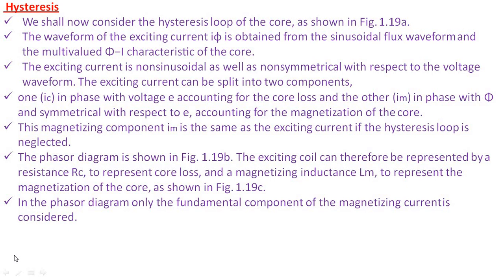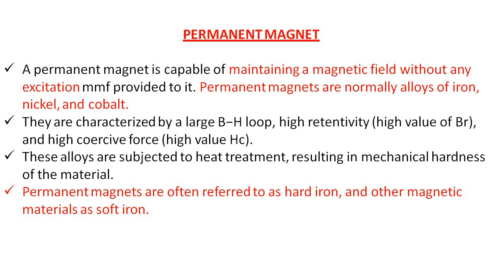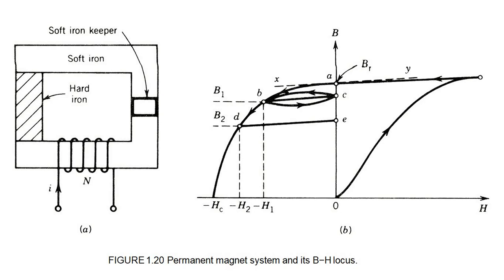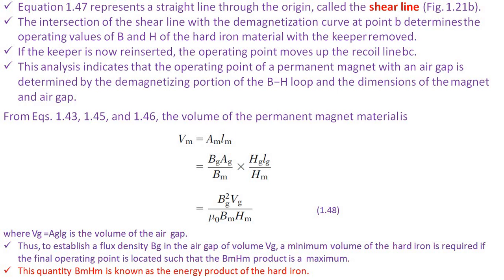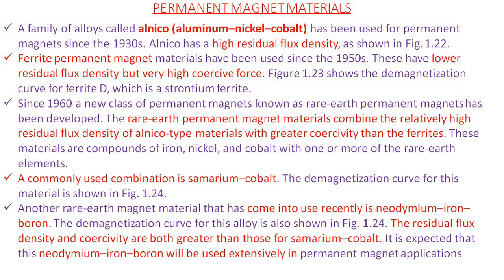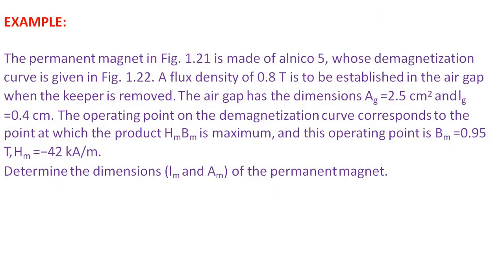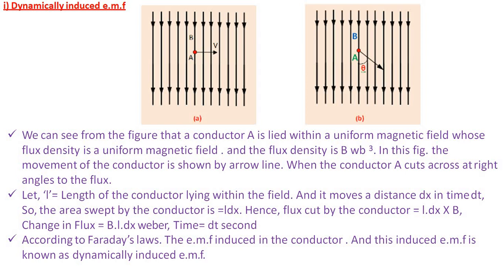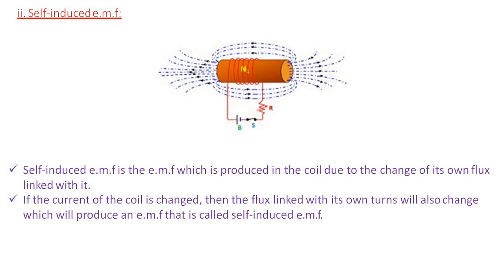EE8301 UNIT 1 CHAPTER 4